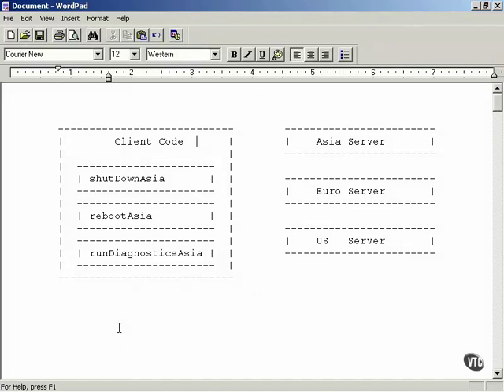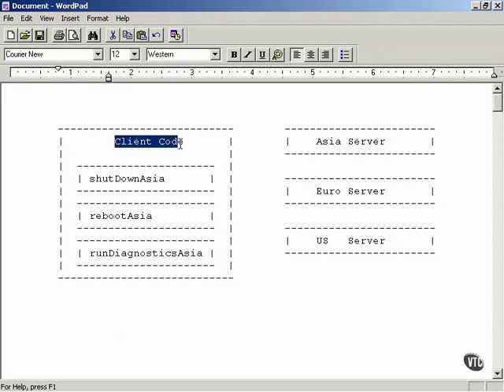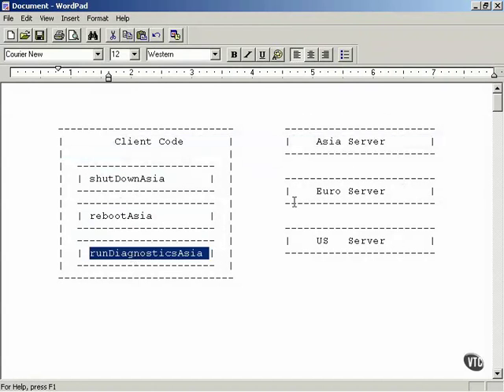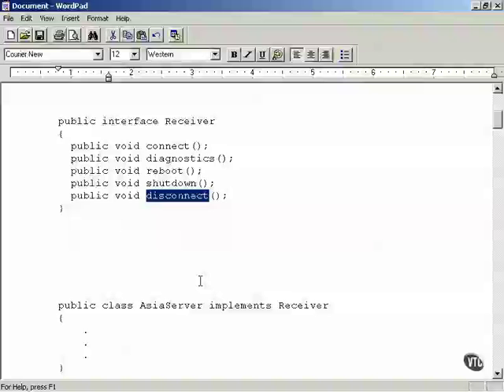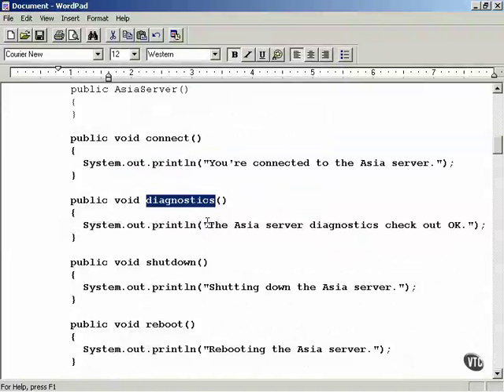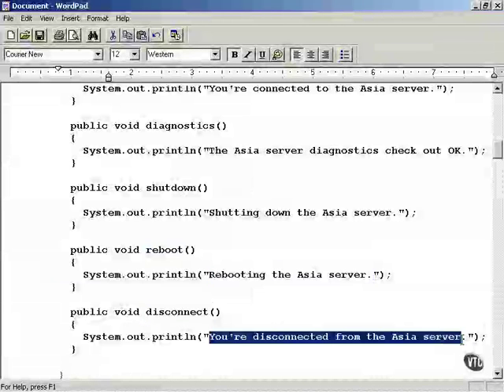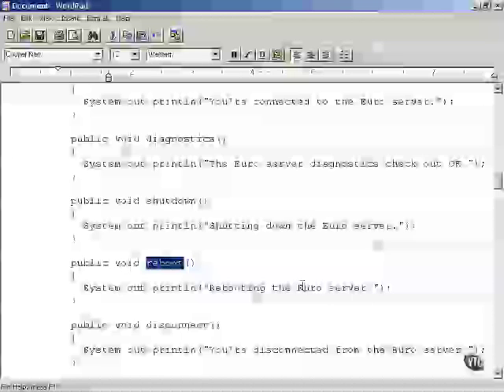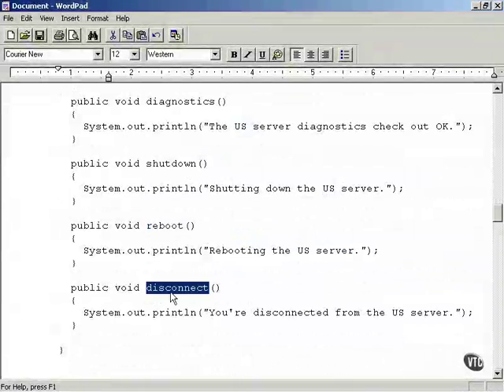17 02 Coding the Receiver